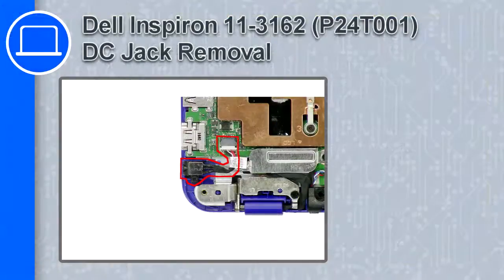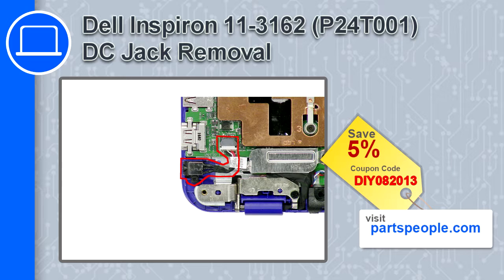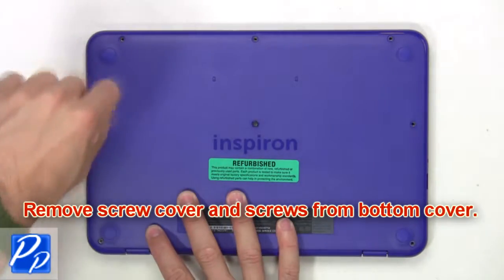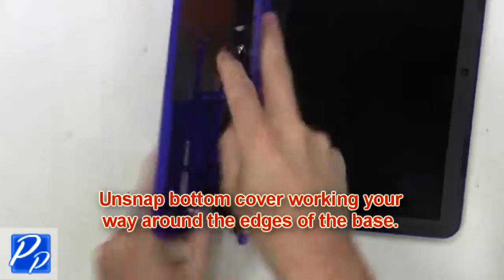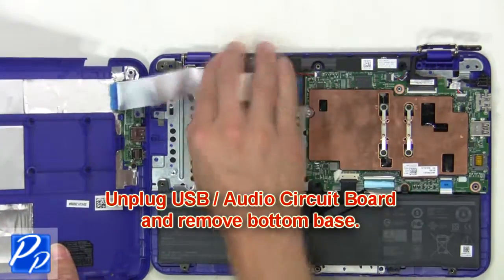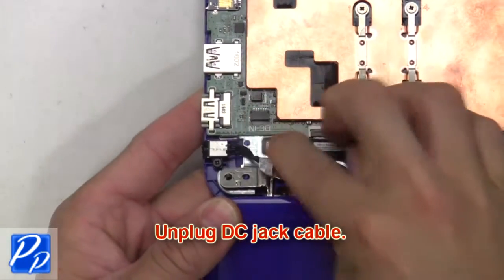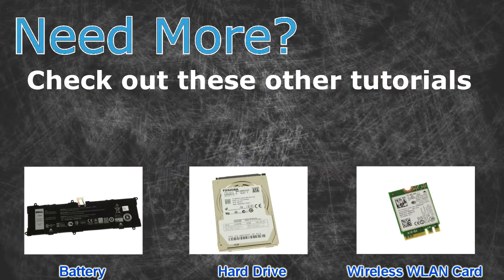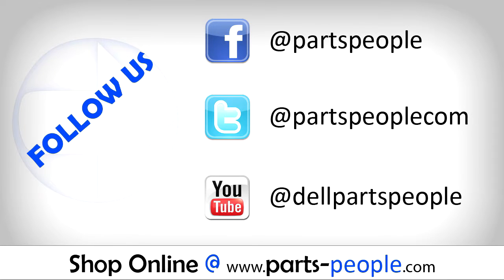Dell Inspiron 11-3162 (P24T001) DC Jack How-To Video Tutorial